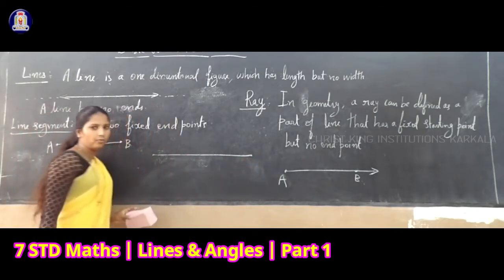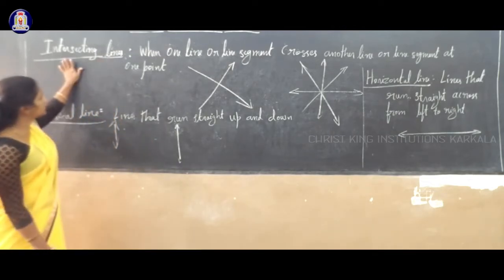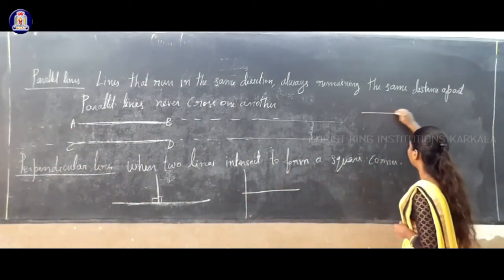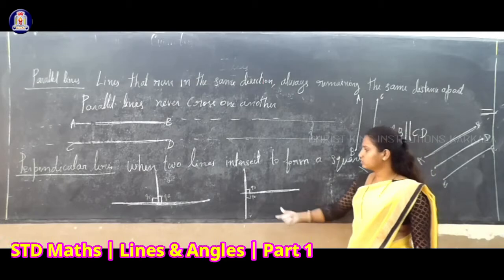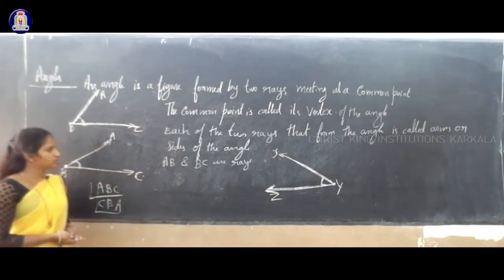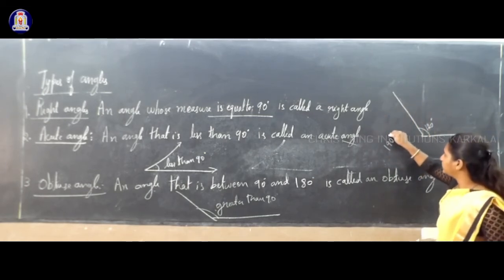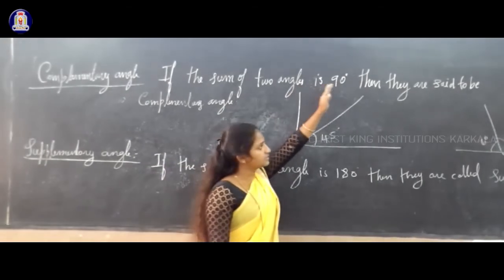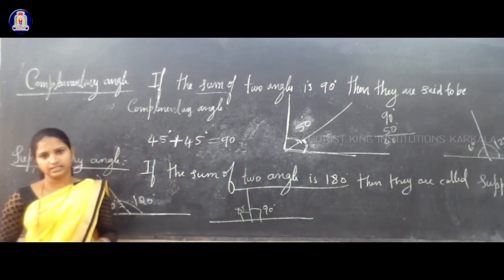7 STD Maths l Lines & Angles l Part 1